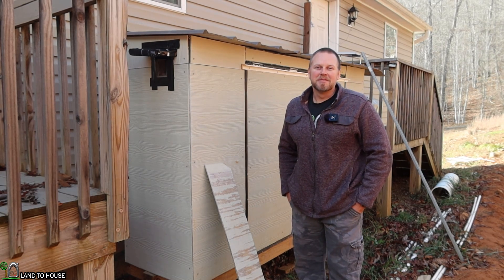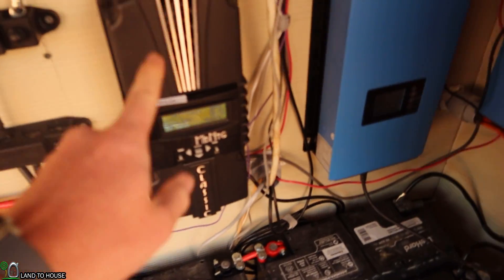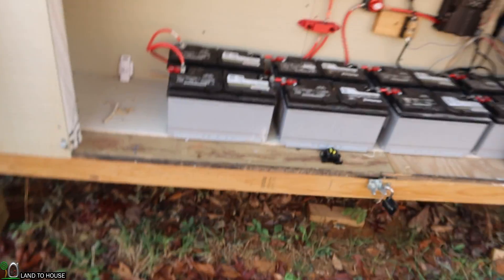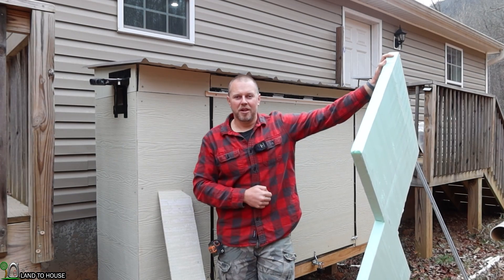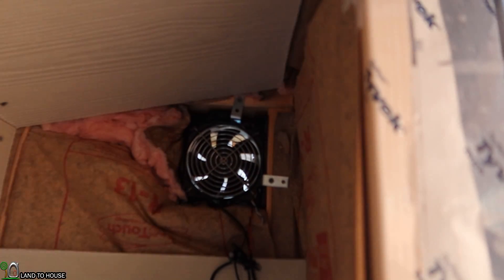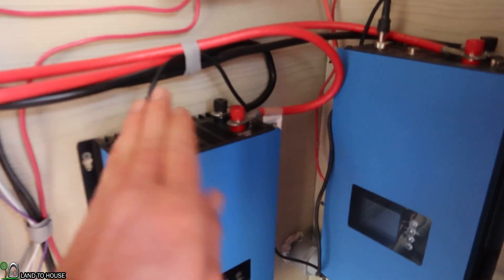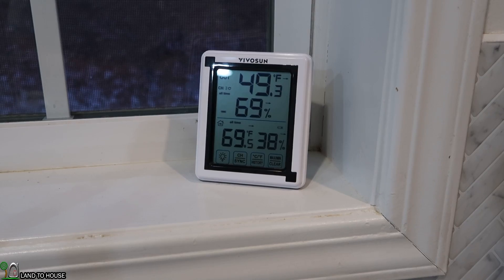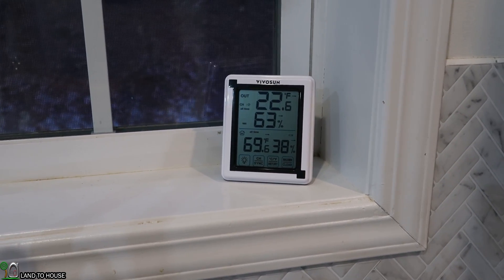Solar and Hydro Shed Heat Prep for Lifepo4 Battery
With the goal of upgrading the AGM batteries to Lifepo4 I need to make sure the power shed stays above freezing. I purchase a Thermarator to monitor the temp outside and in the power shed and later in the crawlspace of the house. Insulation in the vents and foam board in the space under the power shed seem to make a big difference. Next I need to install a fan system to pull air from the house crawl space into the power shed. This should keep the temp above freezing.